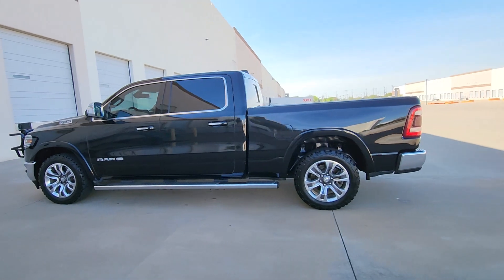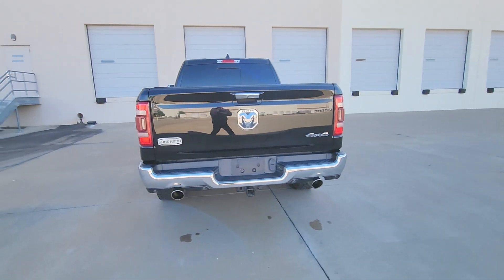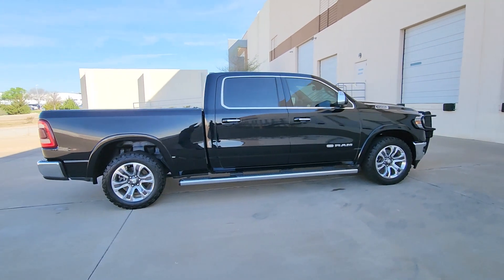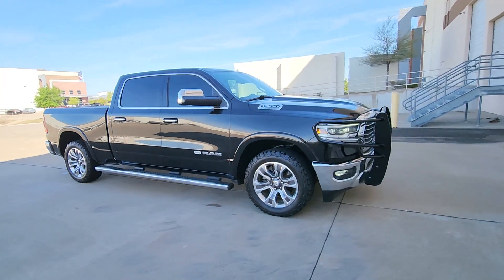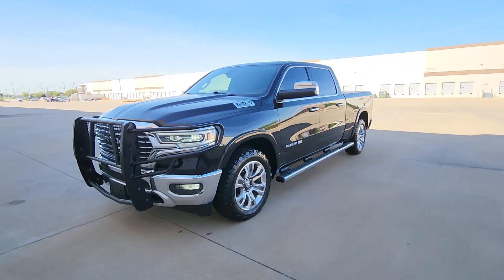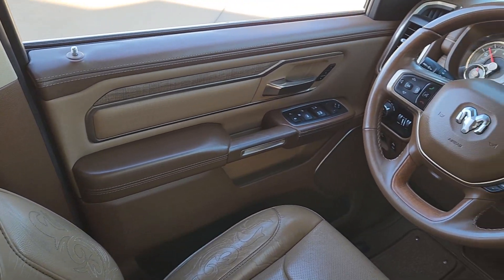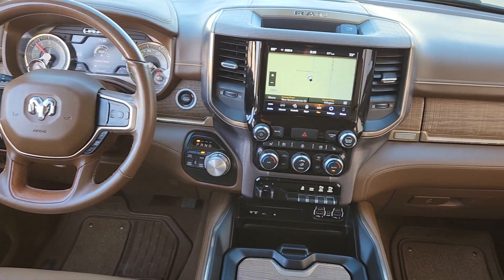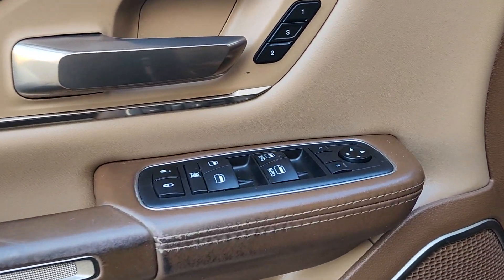2019 Ram 1500 Laramie Longhorn Arlington, Dallas, Grand Prairie, Forest Hill, Fort Worth TX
Pre-Owned 2019 Ram 1500 Laramie Longhorn available at Vandergriff Hyundai located in 1120 I-20 West, Arlington, TX, 76017. Servicing the Arlington, Dallas, Grand Prairie, Forest Hill, Fort Worth area.
Please mention the stock KN726277 when you contact the dealership for this vehicle.

Here is a wonderful   2019  Ram 1500.  Rise to every challenge with confidence in the Ram 1500. Its impressive towing capacity, advanced safety features, and passenger comfort keep you cool under pressure. These are just some of the great options this vehicle comes with: Heated Steering Wheel
, Apple Carplay®/Android Auto®, Touchscreen Infotainment System, Panoramic Roof, Navigation System, Sun/Moonroof, Keyless Entry, Cooled Front Seat(s), Power Passenger Seat, Woodgrain Interior Trim. Relax and enjoy getting the job done right in the strong and dependable Ram 1500. Come in for a test drive.